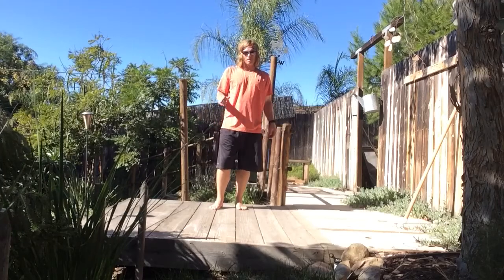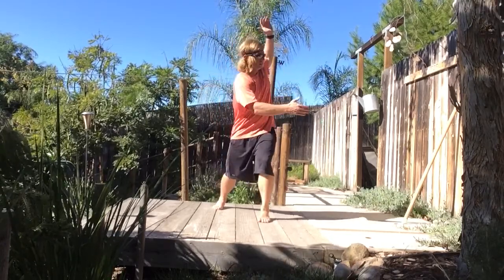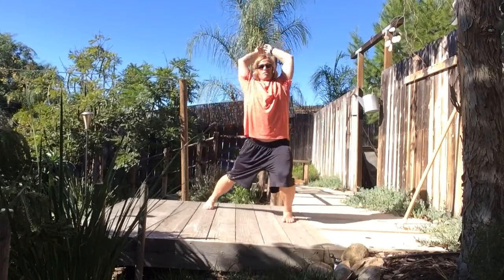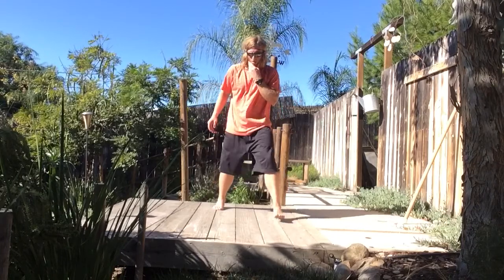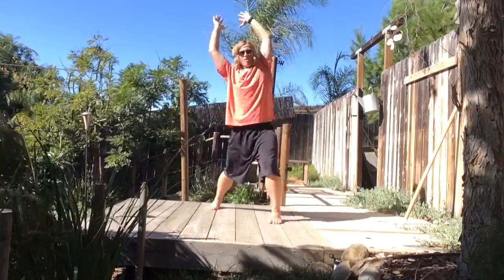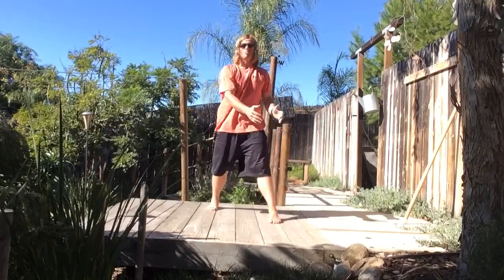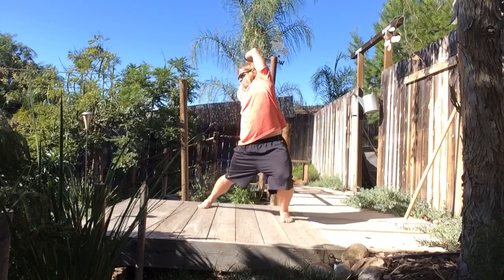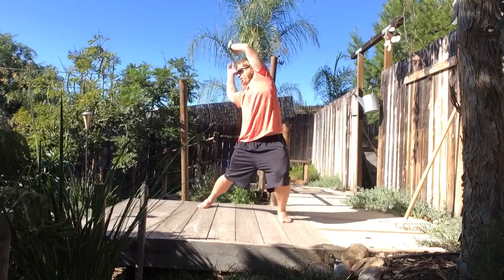Anterior chain lunge Sagittal plane Mtx UE driver progressions